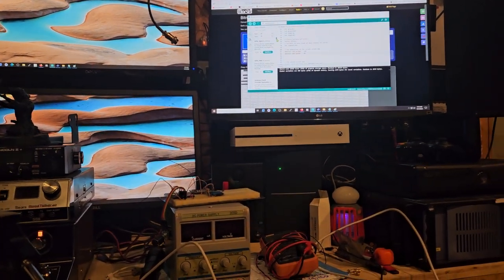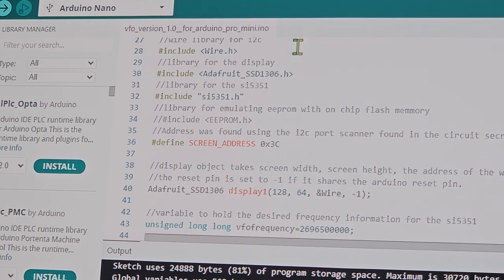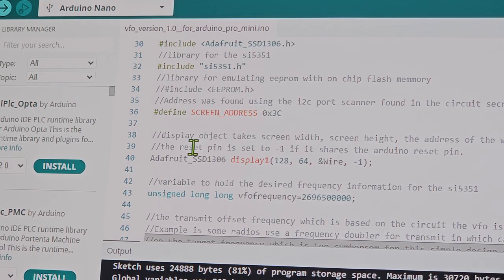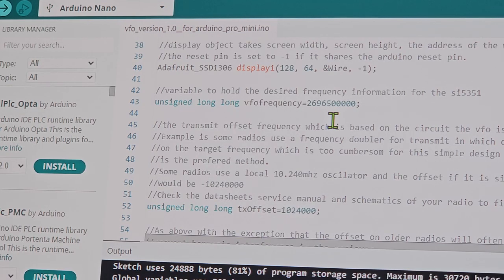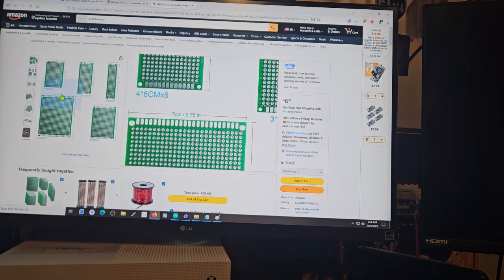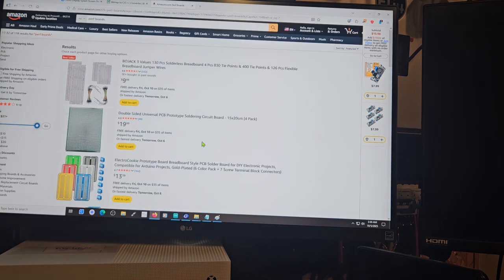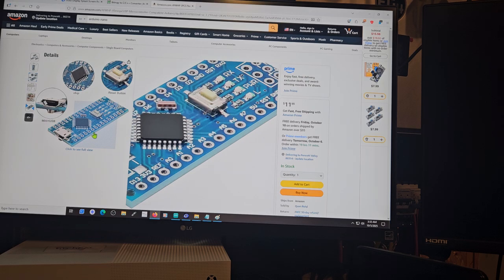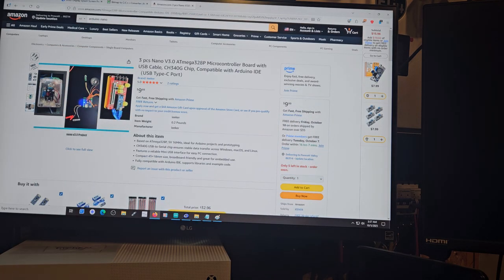Dds vfo progress and more plans and parts coming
okay so I'm just kind of go ahead first at this and the goal is to build a vehicle for my Cobra at 1:39 and I have a Midland side band radio that has a bad vco that I also want to convert but it is a 40 channel dial not a digital display which is going to be kind of awkward to try and put a display in
here is a list of some of the stuff that I've ordered so far and what I'm using currently to do my breadboard testing

my list of stuff i ordered last night!

arduino nano

lm7805 regulator kit

5v buck boost
5 Pack LM2596 DC to DC Buck Converter 3.0-40V to 1.5-35V Adjustable Voltage Regulator Electronic Voltage Stabilizer Power Supply Step Down Module
Amazon's Choice

displays
AITRIP 5PCS 0.96 Inch OLED Display Screen Module Compact Self-Luminous Mini Screens for Arduino Projects(Blue and Yellow)